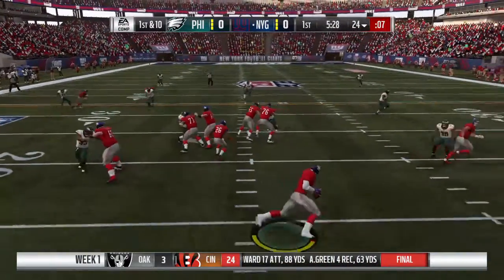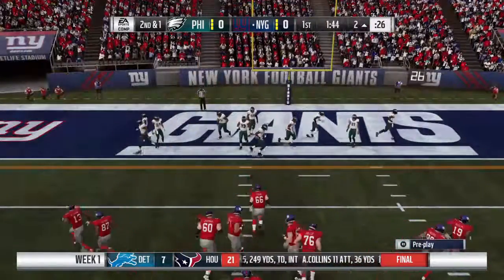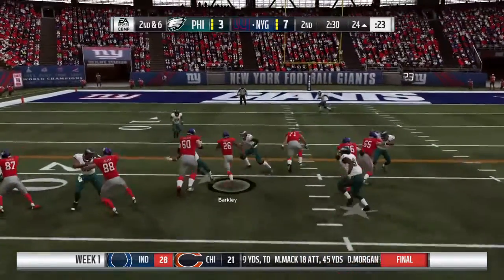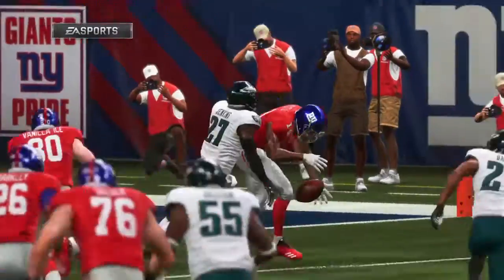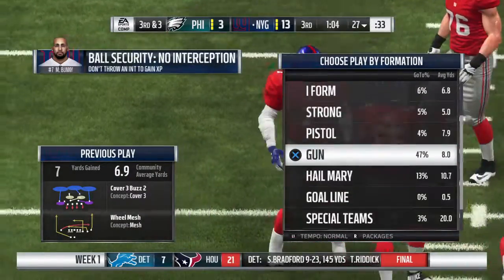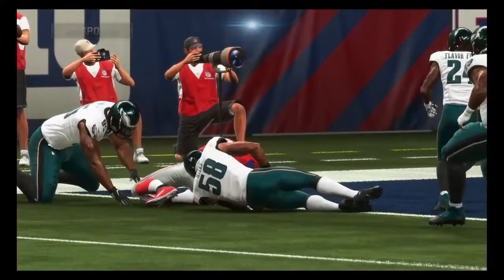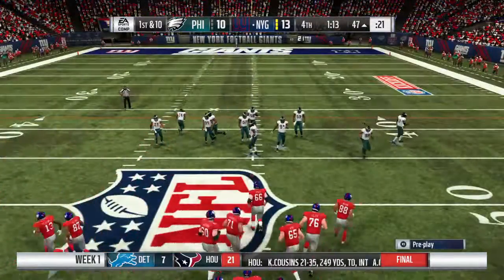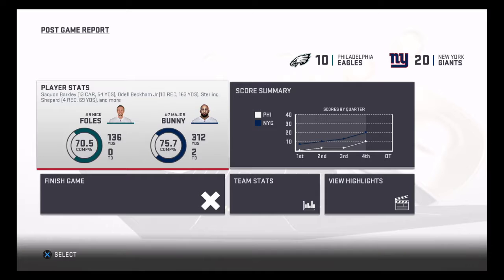NFL QB Club 2020 Giants vs Eagles